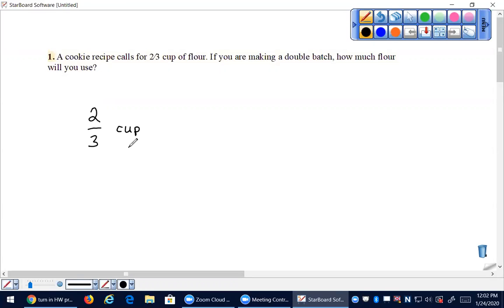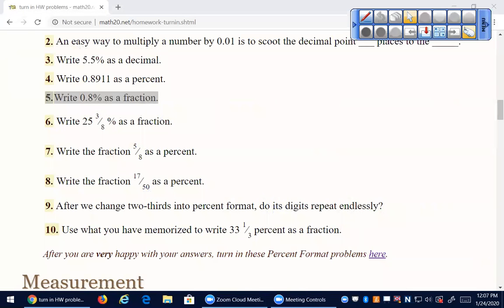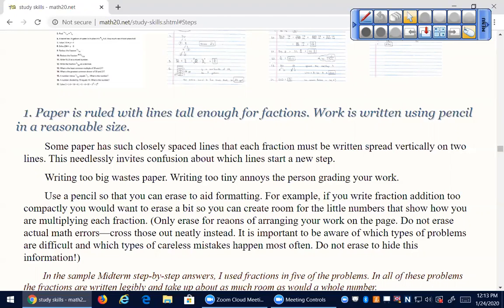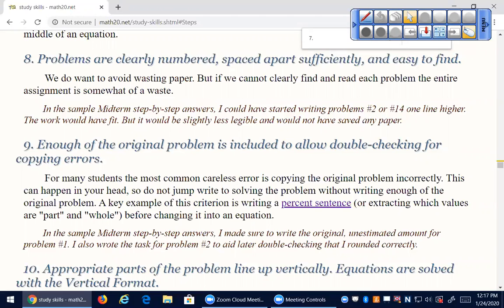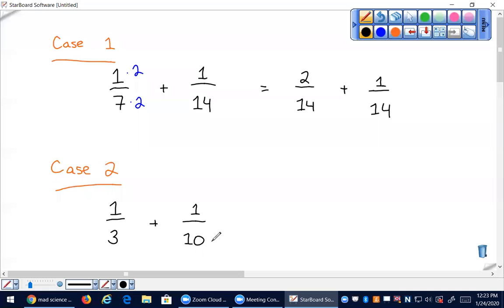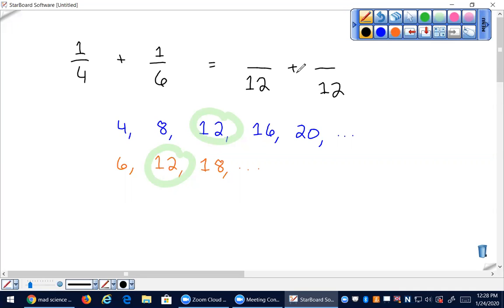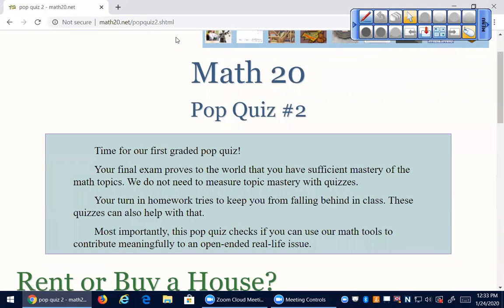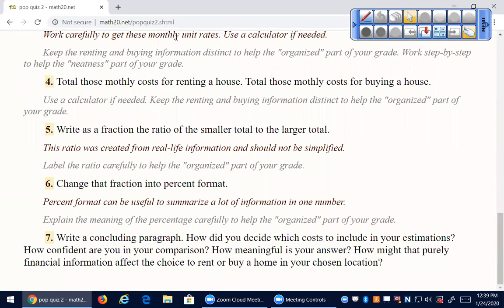Week 3, Friday (Percent Format Review, More Fraction Arithmetic)